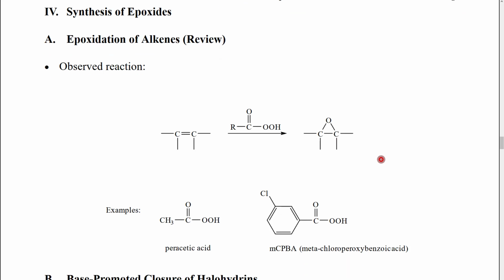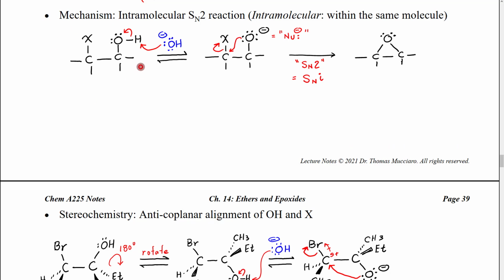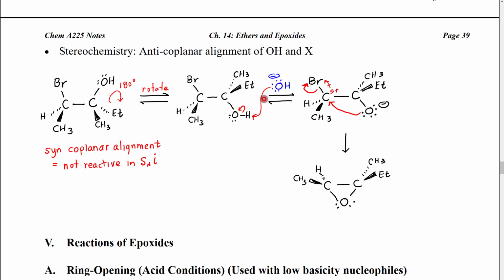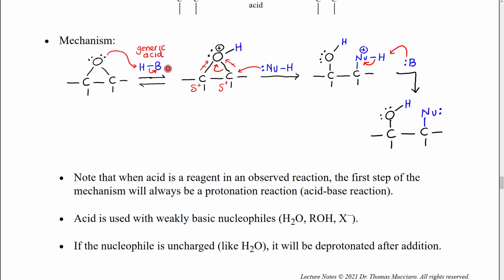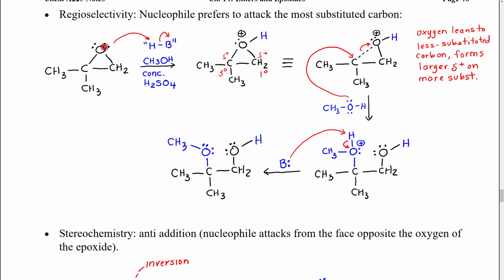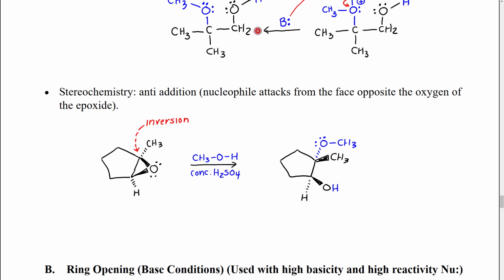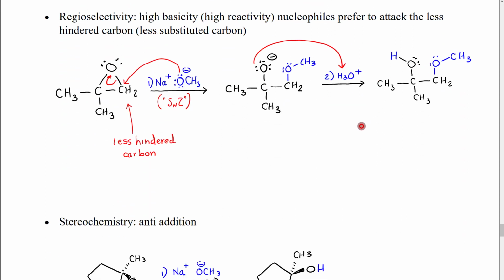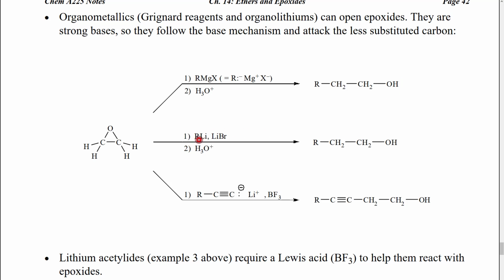A220 Lecture Chapter 14-03